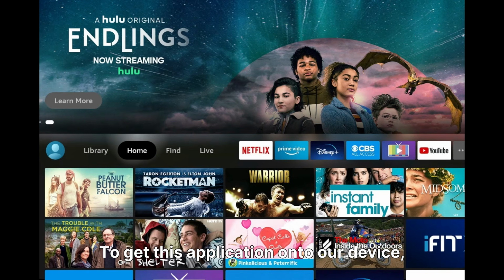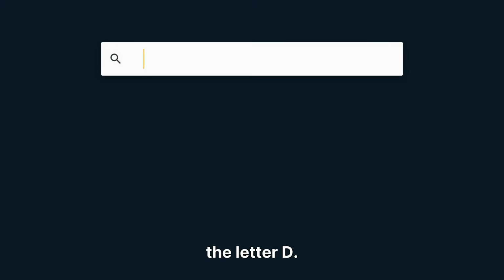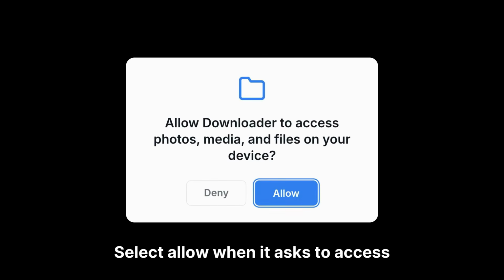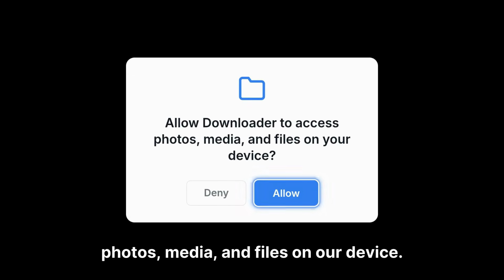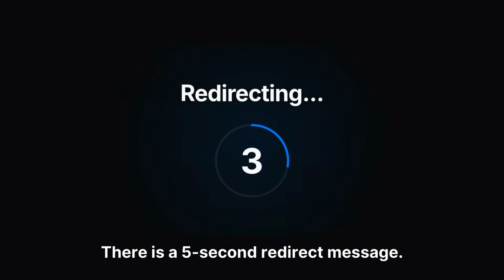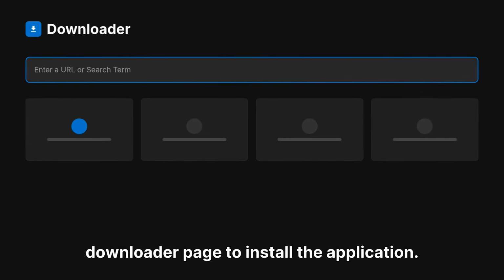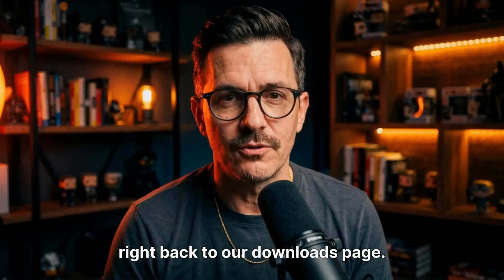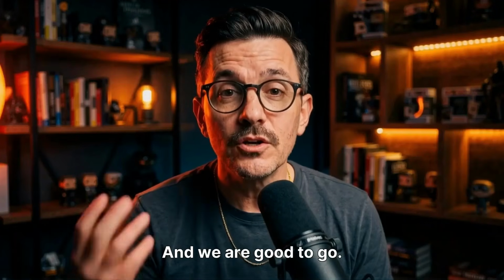The Secret Firestick Code for Unlimited Movies & TV Shows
Welcome to Tech Vibes!  This video provides a comprehensive "tech tutorial" on how to "install unknown apps" on your "amazon fire tv stick". We'll guide you step-by-step to get the essential "downloader" app working on your "fire tv stick", making it easy to access all your favorite movies and TV shows not found in the official Amazon App Store. Get ready to enhance your streaming experience! 📺